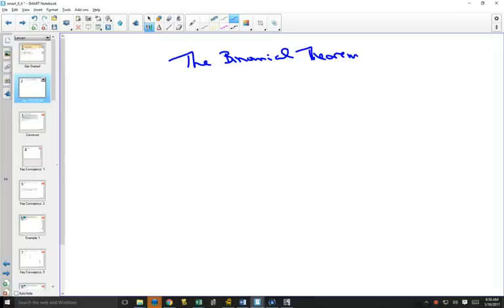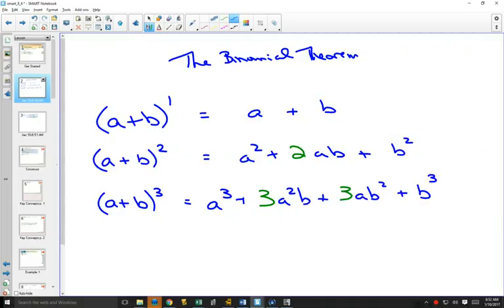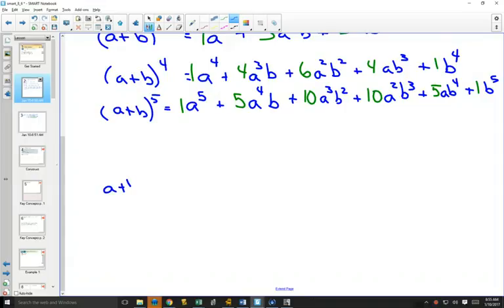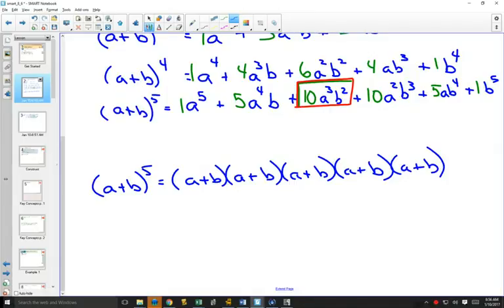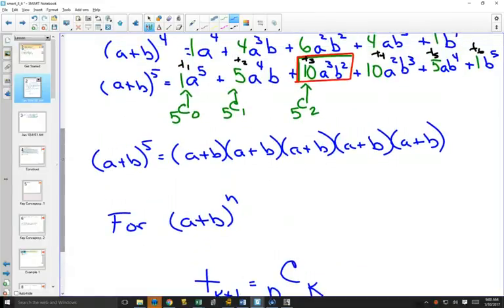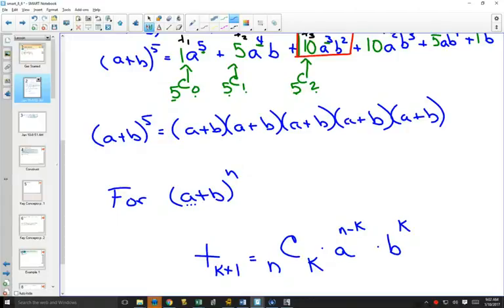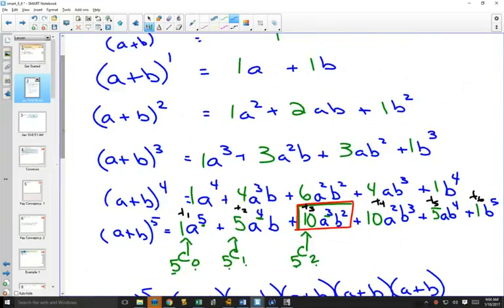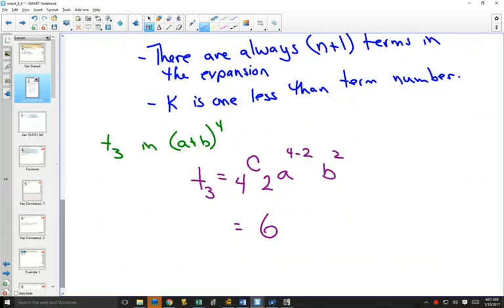40IB 8 6 Introduction to the Binomial Theorem